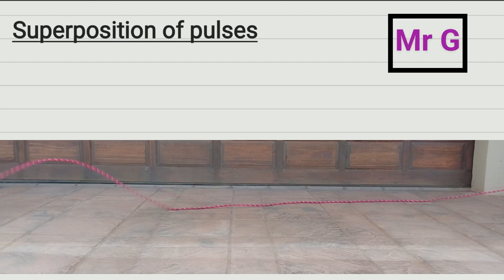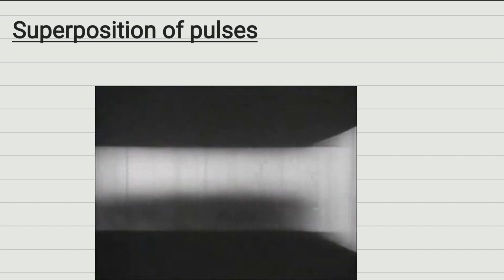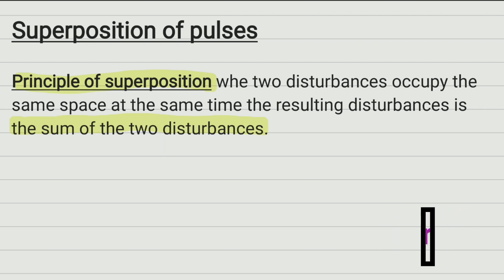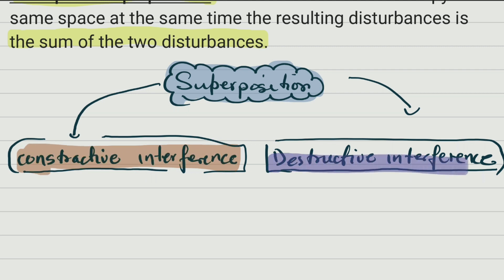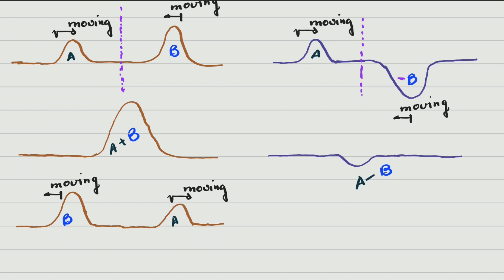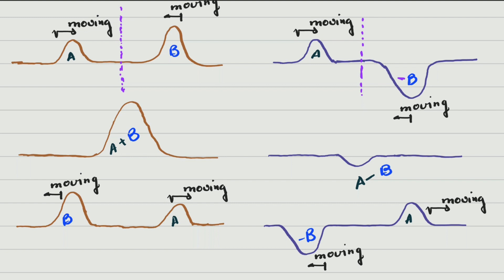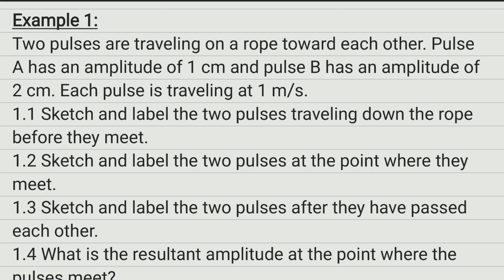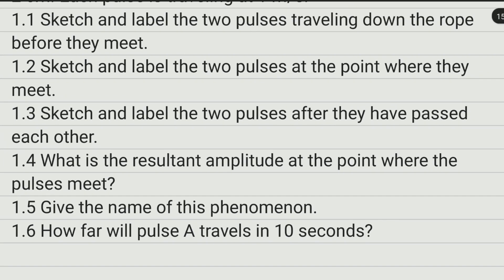Superposition of pulses (Grade 10)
In this video you will learn what is superposition of pulses as well as the two type of superposition, constructive interference and destructive interference.